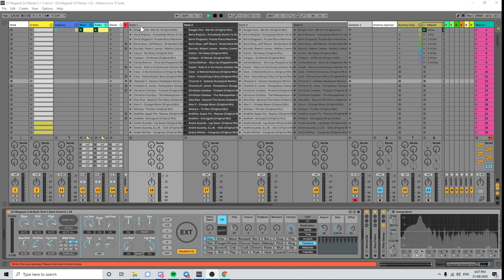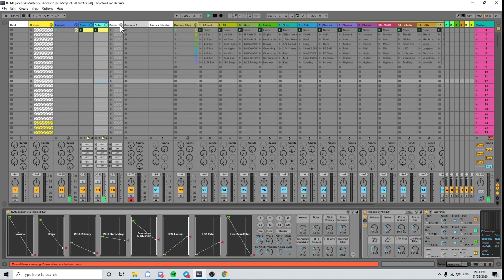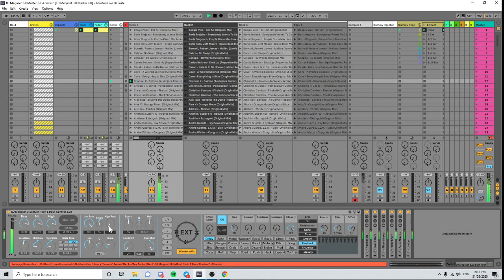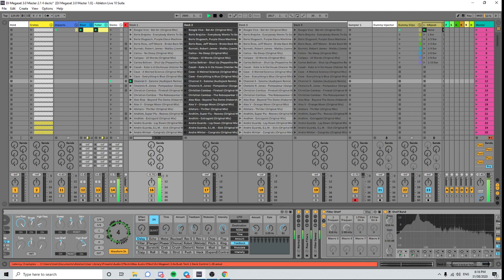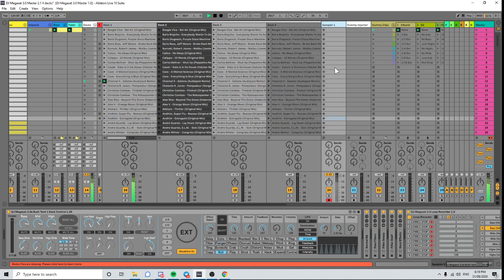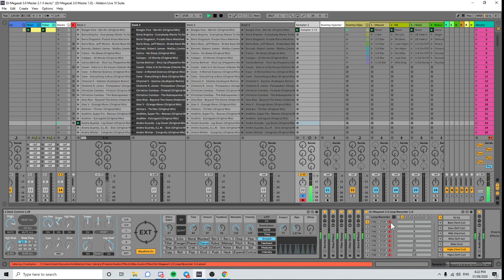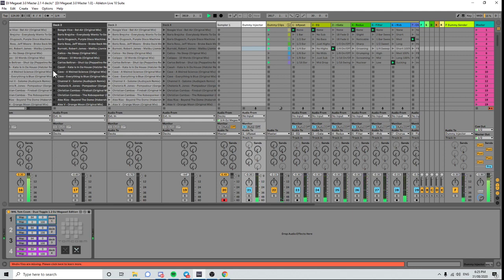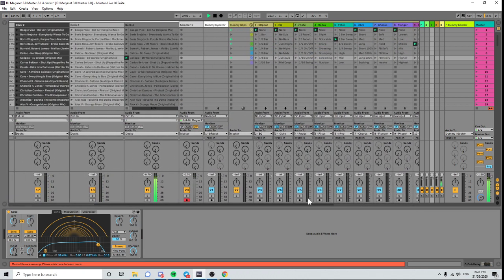DJ Megaset 3.0 Alpha 3 Tutorial / Runthrough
Here's a video explaining the new features of the latest DJ Megaset 3.0 alpha. A full release will come out in the following weeks once some new features have been added and some bugs are sorted out.

00:00 - Introduction
00:40 - Crate Area
01:21 - Impacts Area
04:35 - Decks Area
05:39 - Deck EQs (Music Starts)
08:35 - Deck Looping
09:26 - Deck Effects
11:27 - Mixing Tracks
12:20 - Sampler Area
15:40 - Dummy Clip Area
19:00 - Played Track Monitor
19:37 - Return Effects
21:10 - Outro